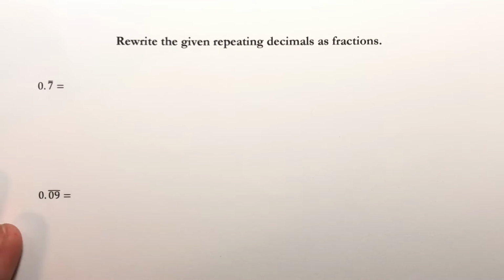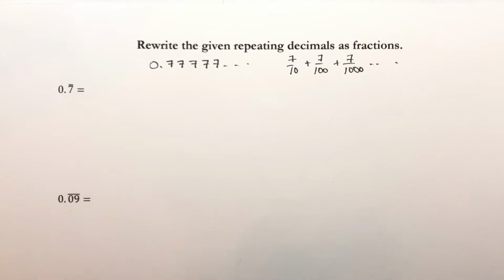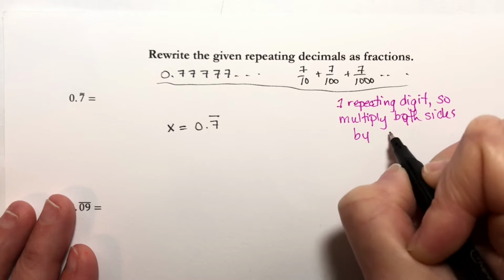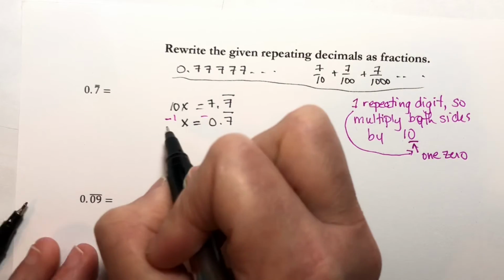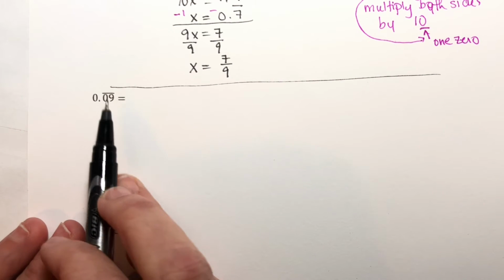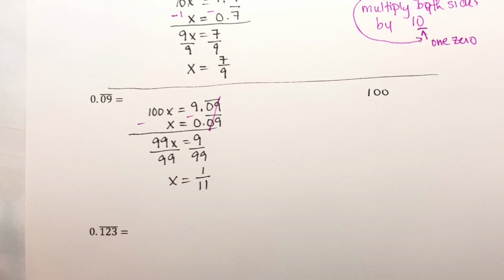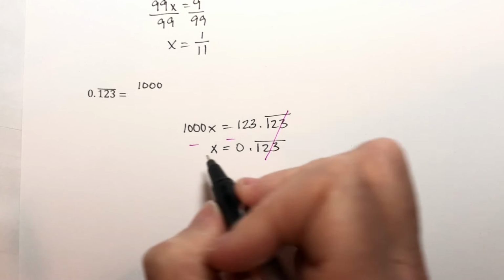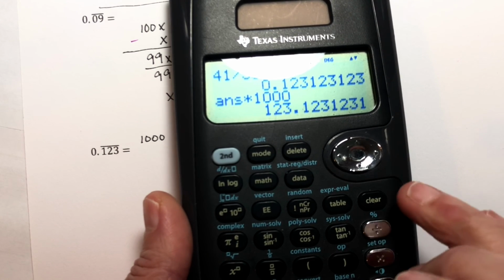(1314) Section 8.3 Geometric Sequences Part 3/3